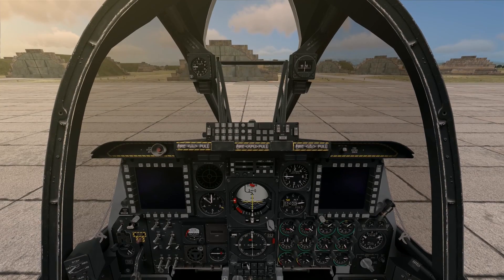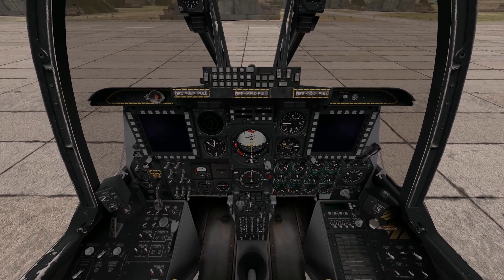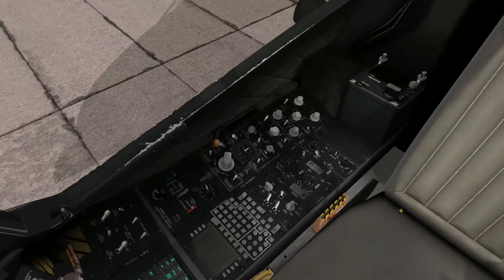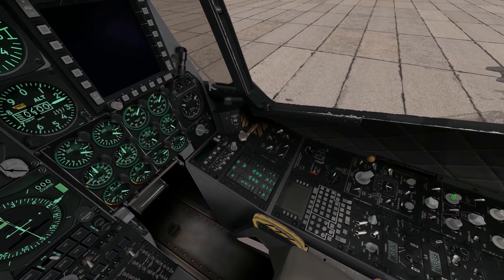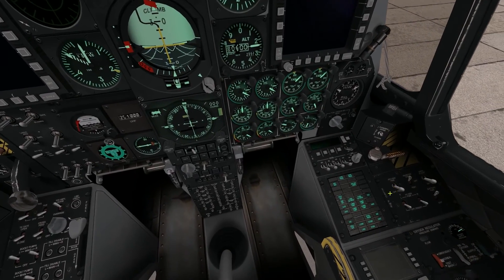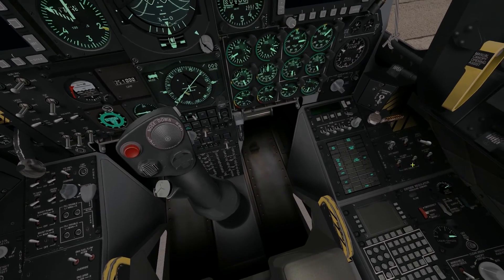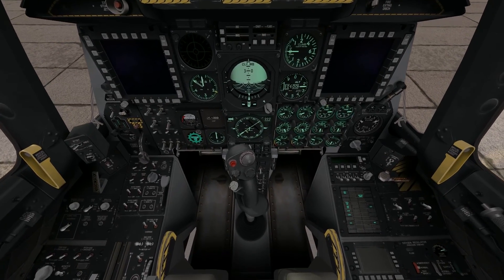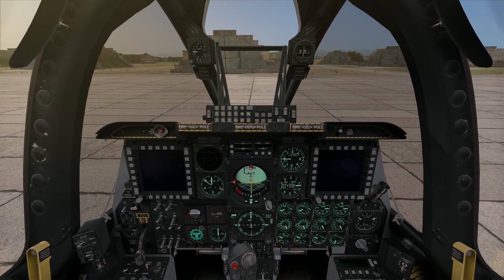On the Range #30 - DCS: A-10C Warthog Electrical Power System